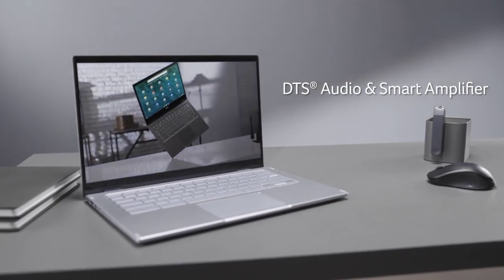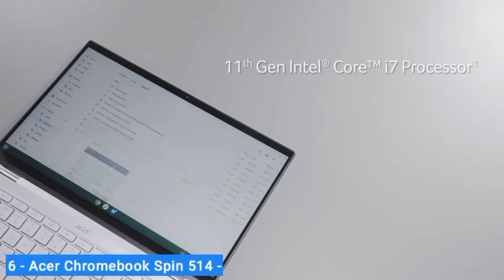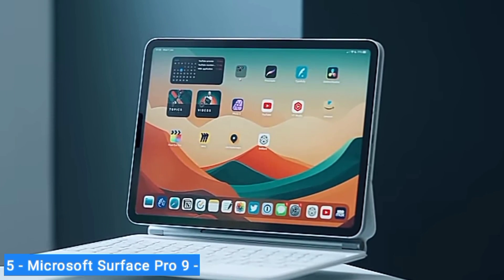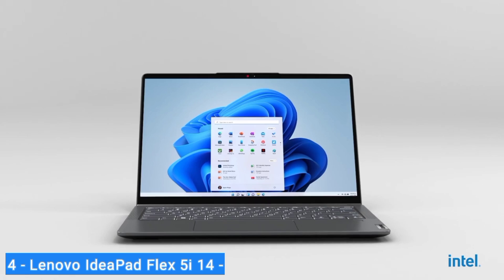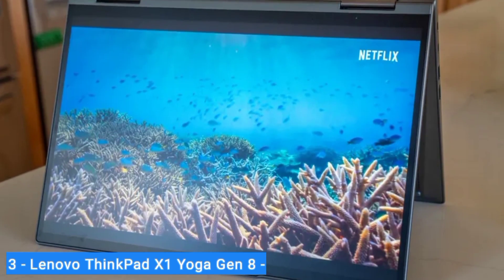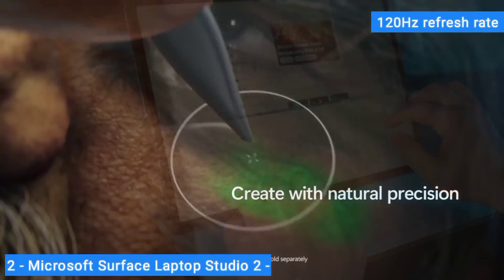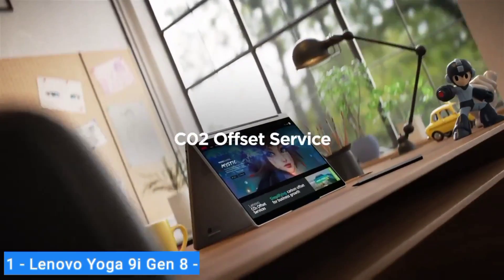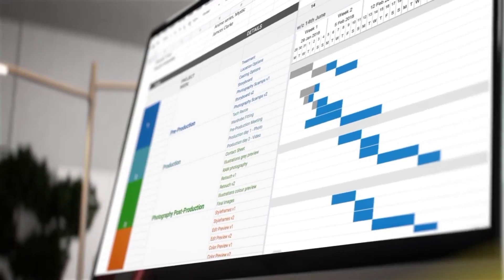BEST 2 In 1 Laptops 2024 - ( Don't Buy Until You Watch This )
👇Links to the BEST 2 In 1 Laptops are listed below.

6 👉 - Acer Chromebook Spin 514 -
★Check Price

5 👉 - Microsoft Surface Pro 9 -
★Check Price

4 👉 - Lenovo IdeaPad Flex 5i 14 -
★Check Price

3 👉 - Lenovo ThinkPad X1 Yoga Gen 8 -
★Check Price

2 👉 - Microsoft Surface Laptop Studio 2 -
★Check Price

1 👉 - Lenovo Yoga 9i Gen 8 -
★Check Price

 Discover the ultimate versatility with our in-depth guide to the BEST 2-in-1 laptops! Uncover the top performers in the market, as we break down features, performance, and value.

 Whether you're a professional on the go or a student seeking multitasking power, our comprehensive review has you covered.

 Stay informed and make the right choice for your computing needs. Explore the world of convertible laptops with our expert insights – your gateway to seamless productivity and innovation. Upgrade your tech game now!